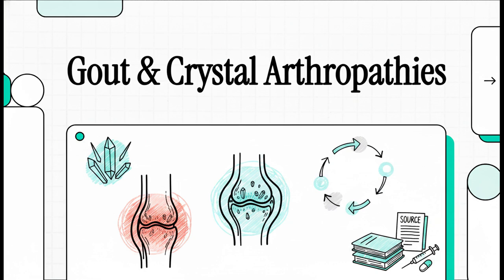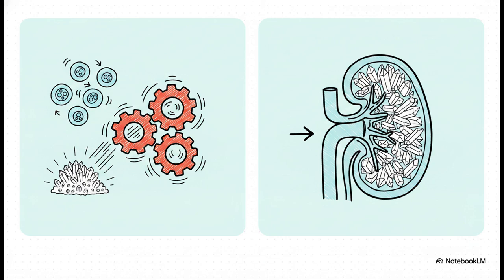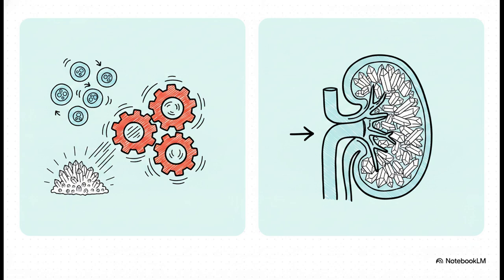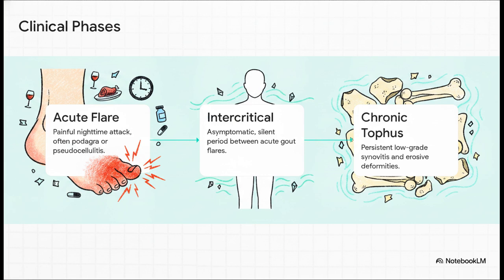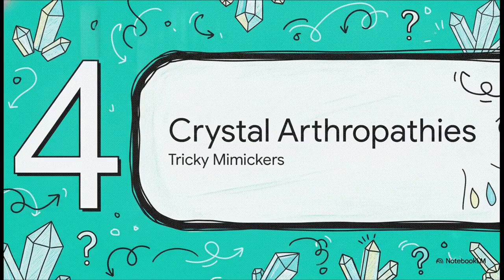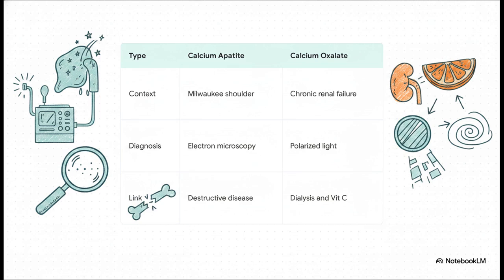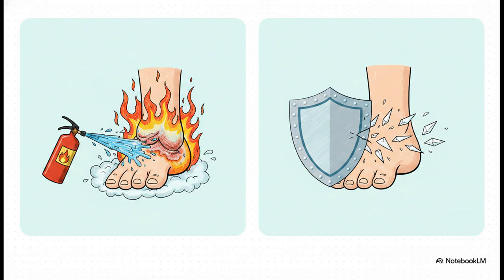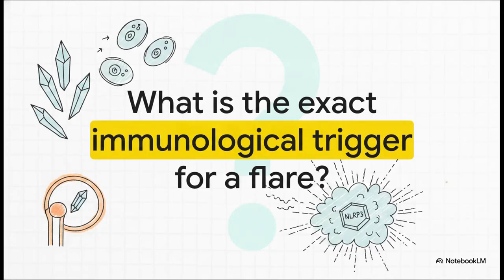384 Gout and Other Crystal Associated Arthropathies